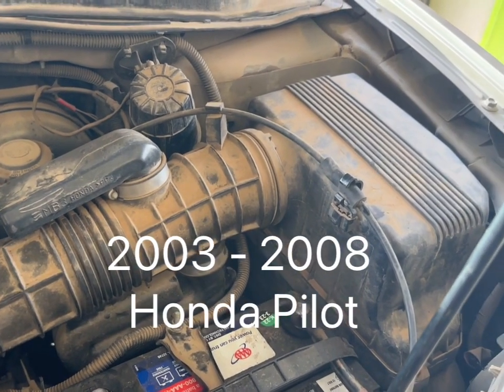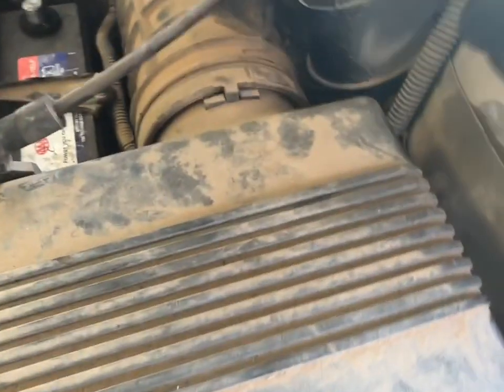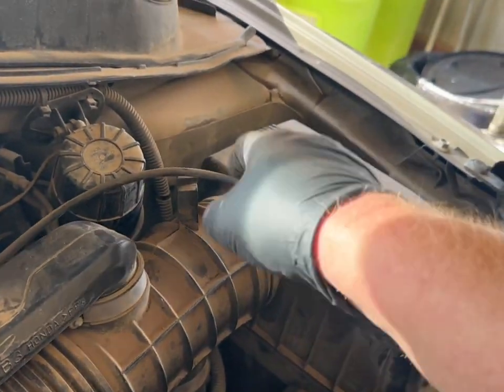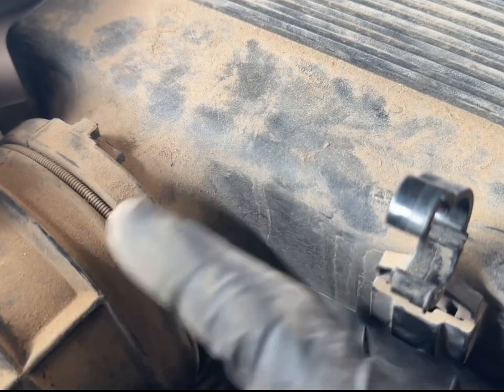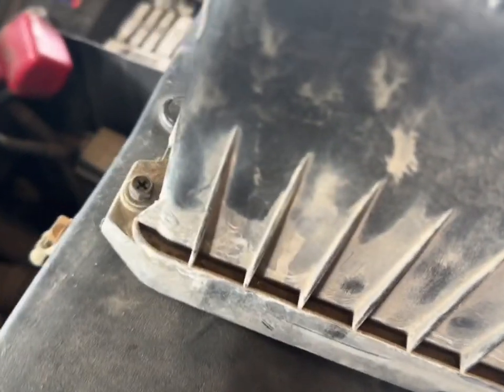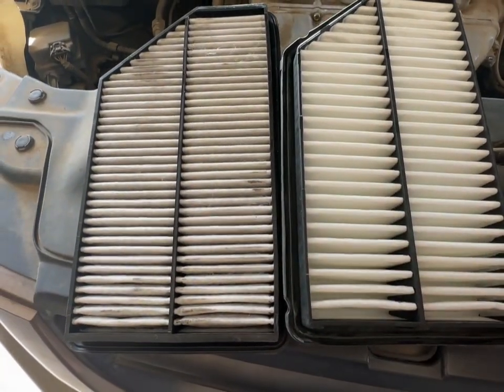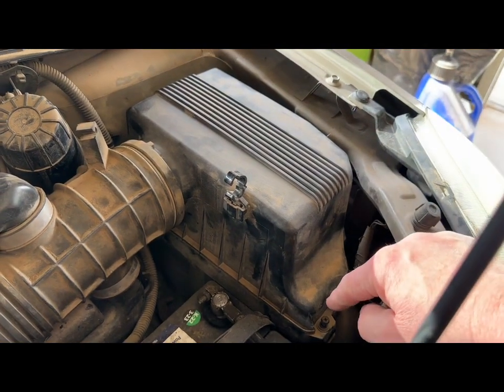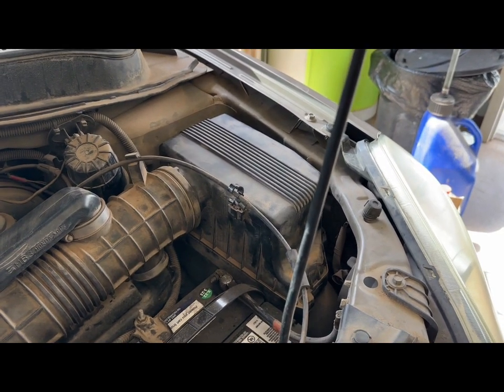How to Replace a Dirty Air Filter on a Honda Pilot 2003 - 2008. DIY.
This is a Do It Yourself Video that will demonstrate how to remove and install an air filter on a 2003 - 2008 Honda Pilot.